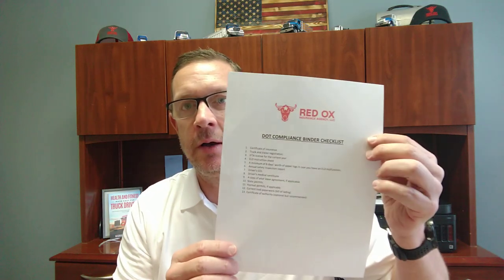DOT Compliance Binder Checklist